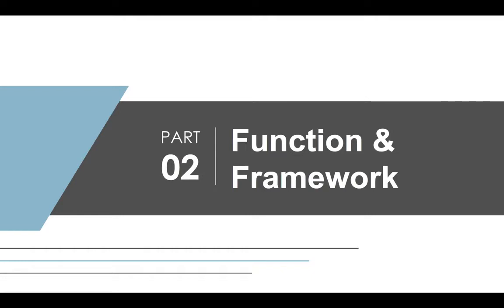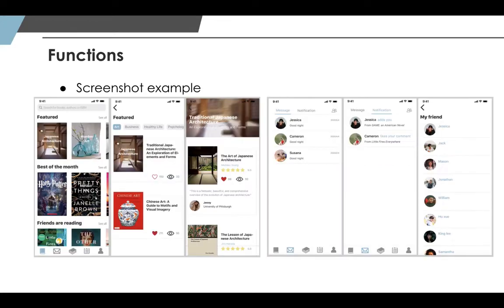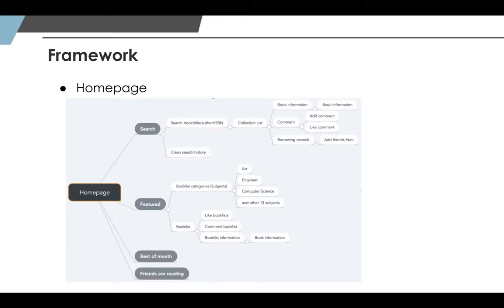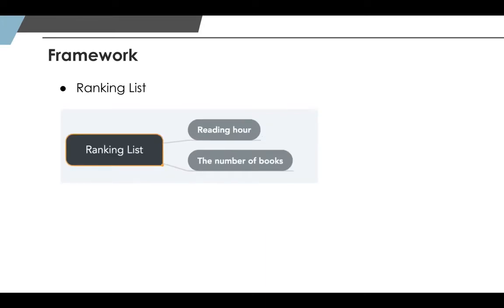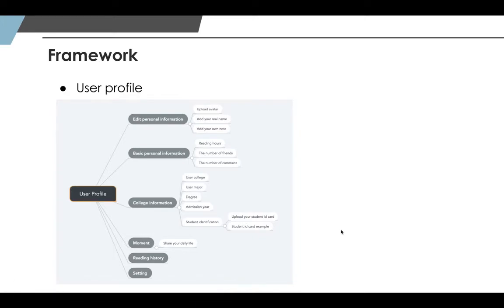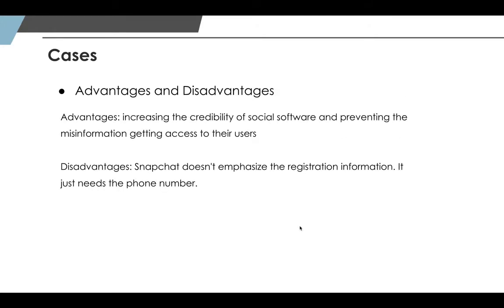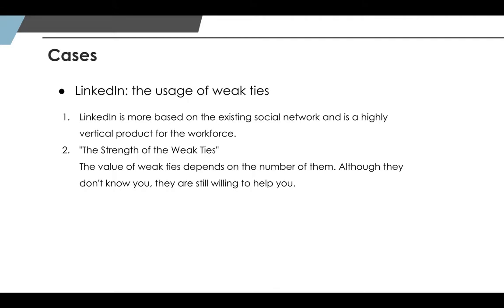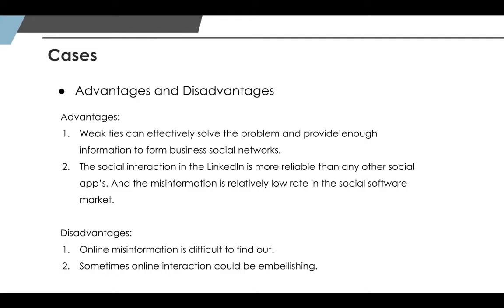Social computing final project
zhl138
INFSCI 2430 Social computing final project